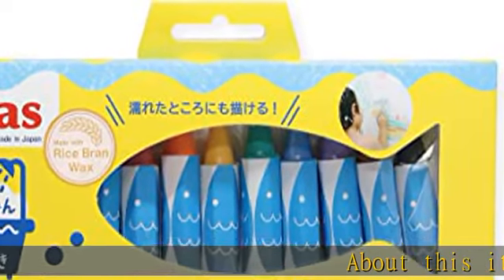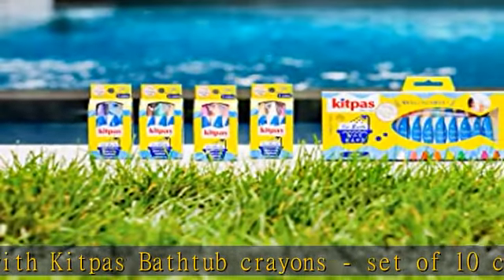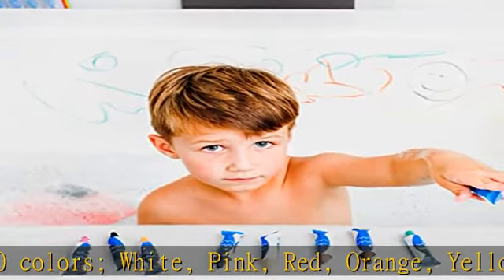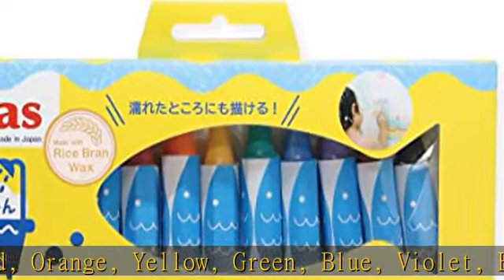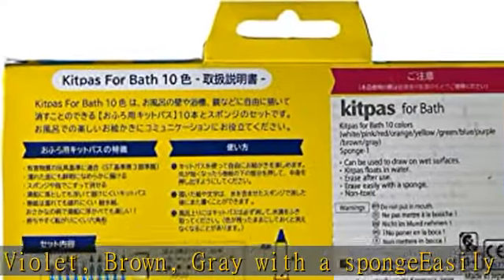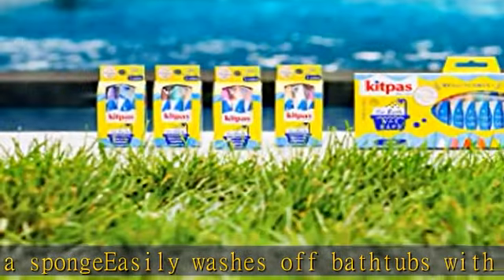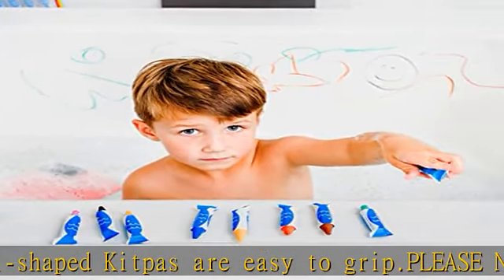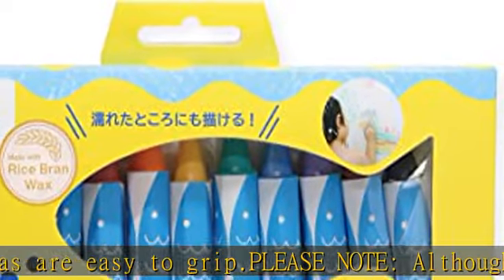Kitpas Bathtub Crayons 10 Colors with Sponge, English Label, For Kids Ages 3+, Bright Colors, Erasa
Kitpas Bathtub Crayons 10 Colors with Sponge, English Label, For Kids Ages 3+, Bright Colors, Erasable with a Wet Sponge